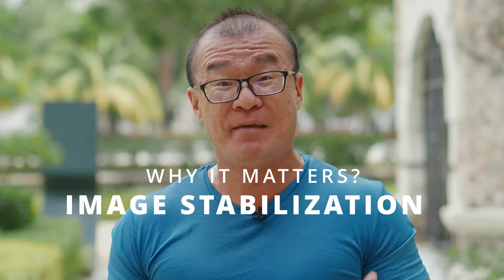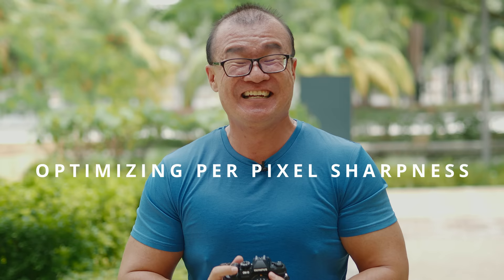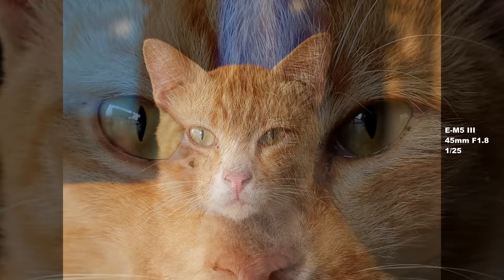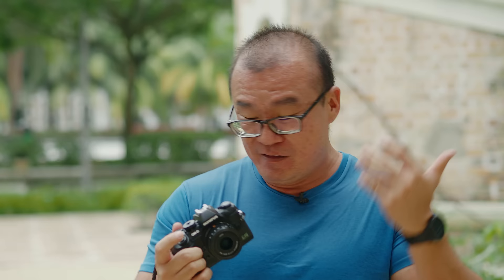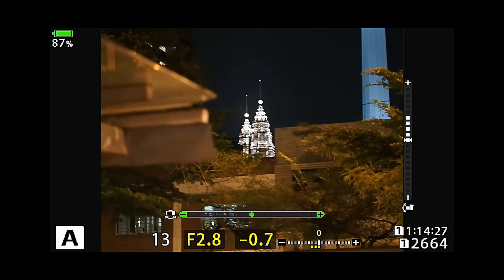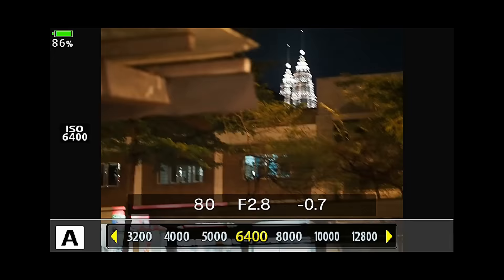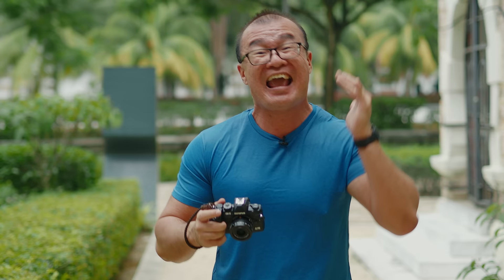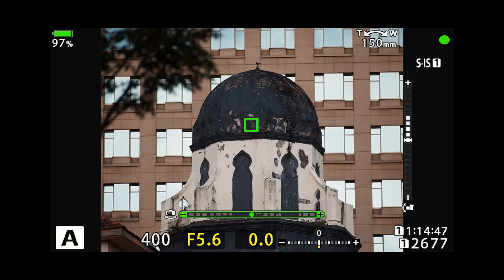Why IMAGE STABILIZATION Matters More Than You Think!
Most people would not take Image Stabilization too seriously, and prioritize other aspects of a camera such as image sensor size, resolution, dynamic range and high ISO performance. I would like to argue that a powerful image stabilization makes a huge difference in image output as well as the overall shooting experience using the camera. In fact, I cannot live without the powerful 5-Axis Image Stabilization from Olympus, after having used it for so long. I shall explore the reasons why image stabilization matters in this video.
0:00 Intro
0:23 Considerations To Buy Camera
0:47 Olympus 5-Axis IS
1:10 Confidence in Nailing The Shot
1:58 Experience With No IS
2:38 Optimizing Per Pixel Sharpness
3:20 Tripod or Support?
4:24 True Hand-Held Freedom
6:25 Use Lower ISO
7:09 Low Light Demo
9:42 Stabilized EVF
12:22 Conclusion/END
13:26 Outro

Music in video:
INOSSI - Wonder